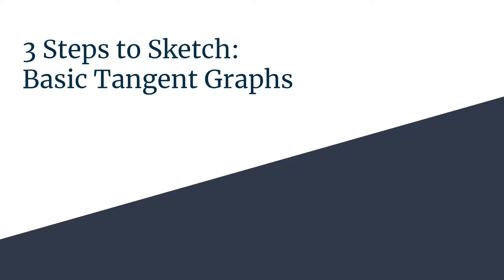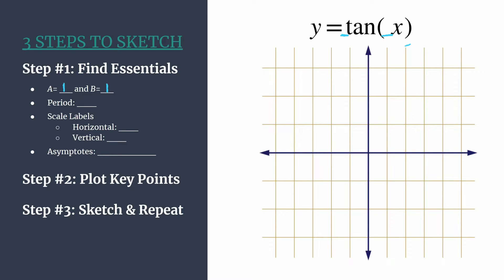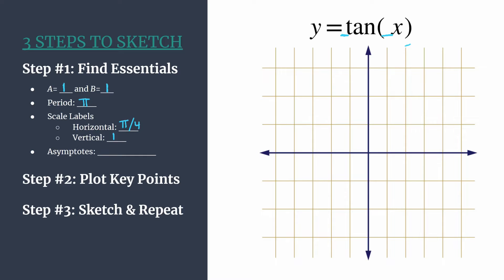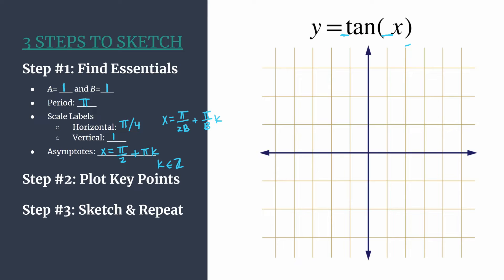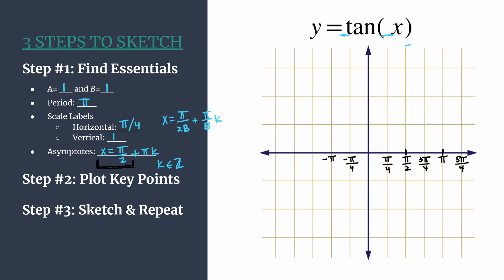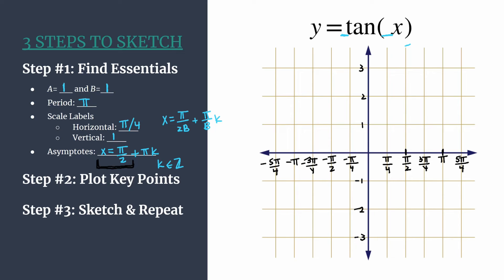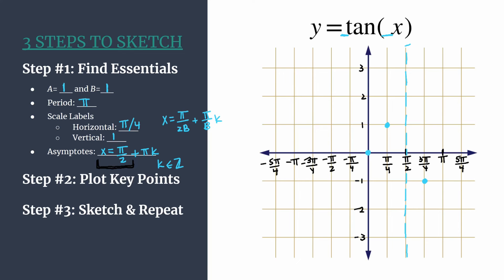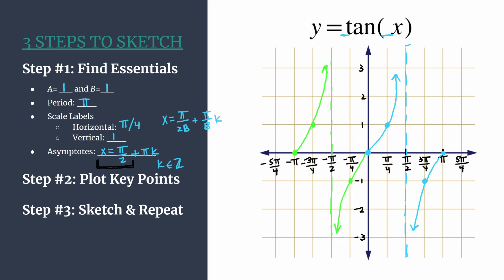3 Steps to Sketch: Graph y=tanx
Master the 3 Steps to Sketch method while graphing y=tanx.
Step #1: Find the Essentials
Step #2: Plot Key Points
Step #3: Sketch and Repeat!

Use this easy method to graph any basic (unshifted) tangent graph.